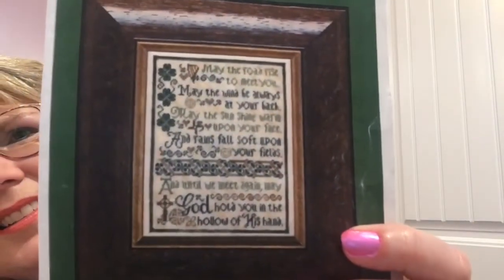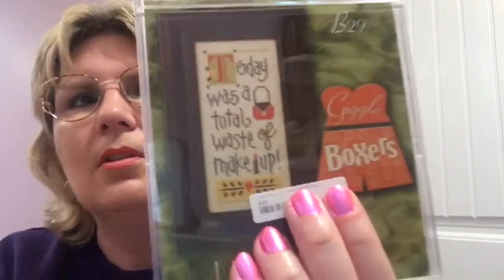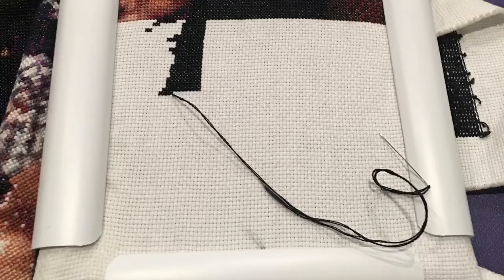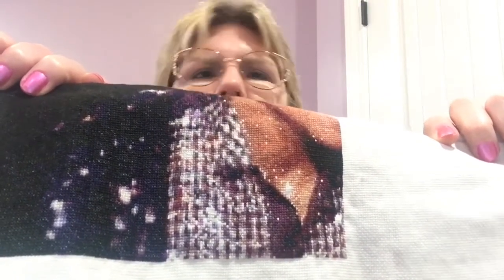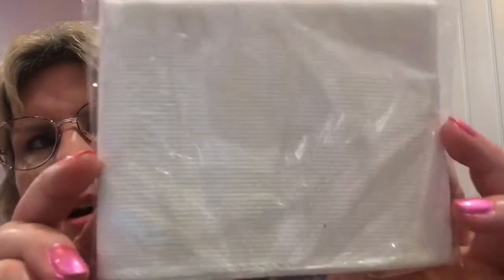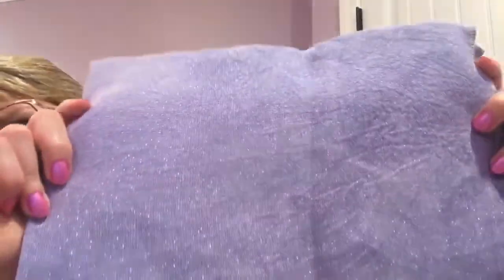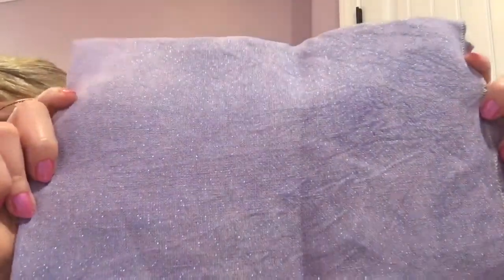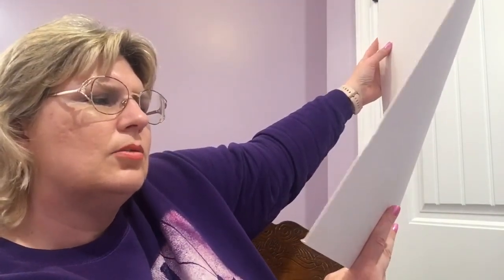Flosstube #3: WIPs, Future Projects, Wishful Thinking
1:00  Olde Irish Blessing - Erica Michaels
1:55  Today Was a Total Waste of Makeup - Lizzie Kate
4:18  Michael Jackson still shot from Motown 25 - Pattern Maker for Cross Stitch
5:15  Seeds of Freedom - Silver Creek Samplers
7:04  Kentucky - MM Waldock Designs
          New York - MM Waldock Designs
8:10  My Teacher - Bobbie G. Designs
8:35  28-count purple opalescent linen (drooling)
9:05  possible Lincoln collage
10:07  I Love Lucy needleminder
11:05  mat board talk